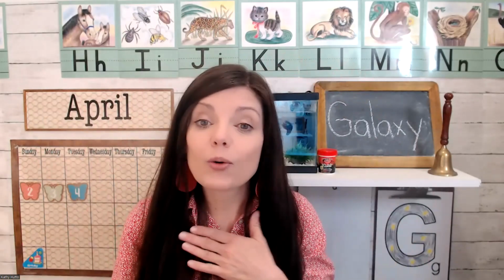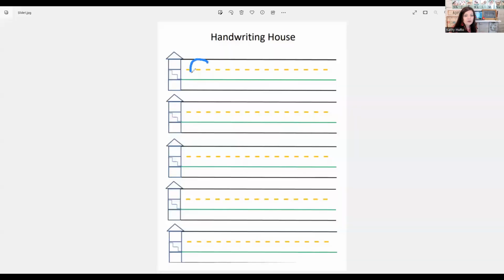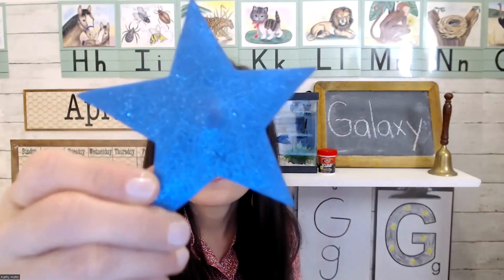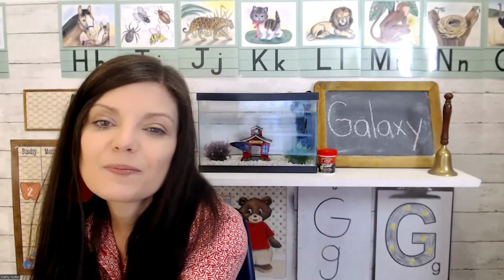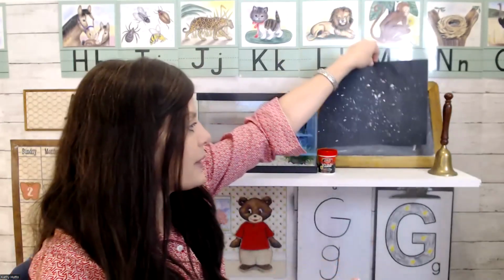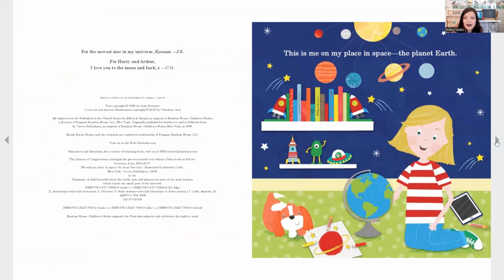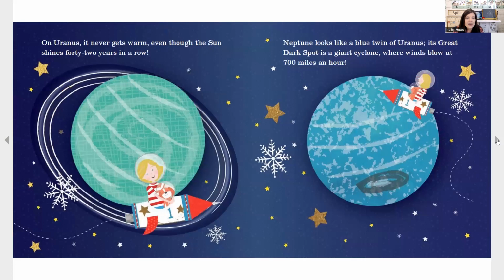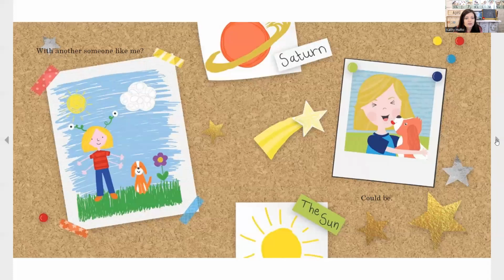Preschool Circle Time | Letter of the Day - G for Galaxy